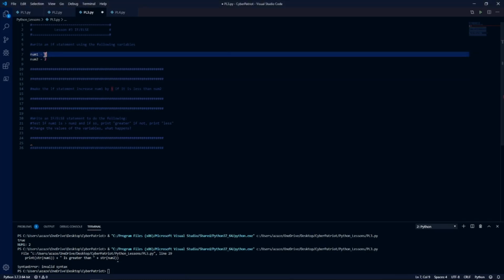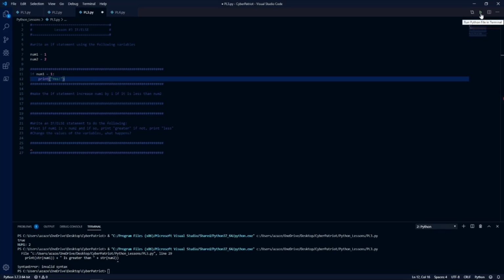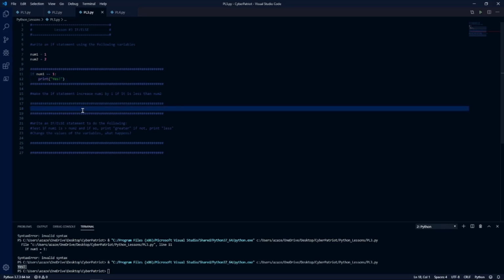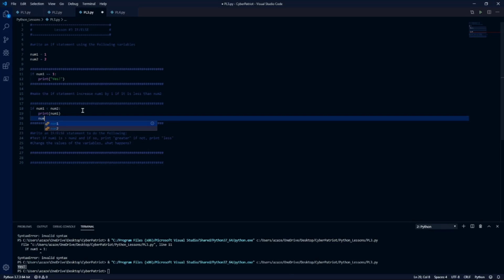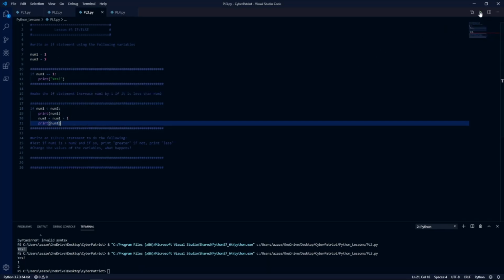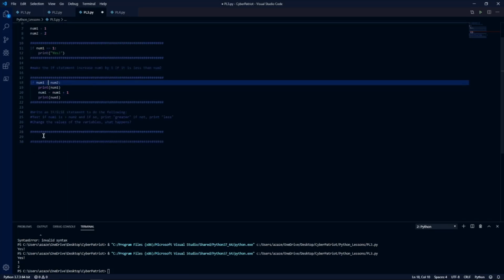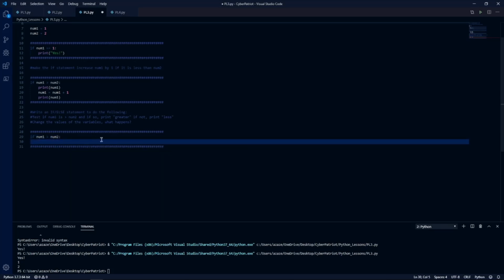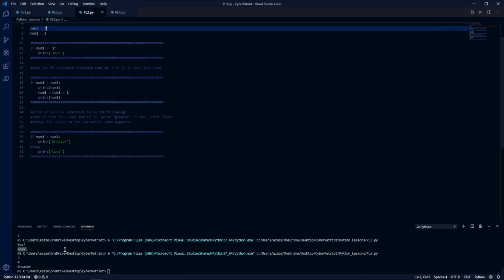Python Basics: Lesson #3-If/Else statement in Python 3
Learn about If/else statements in this lesson